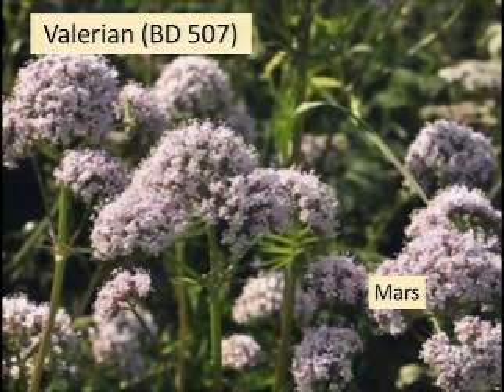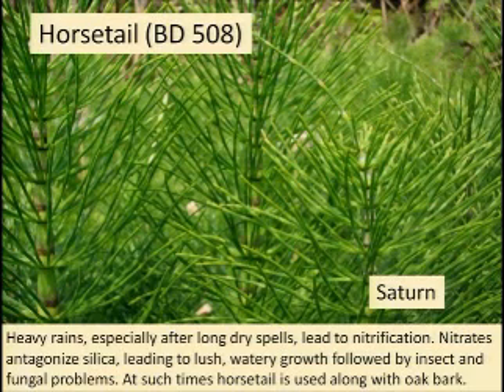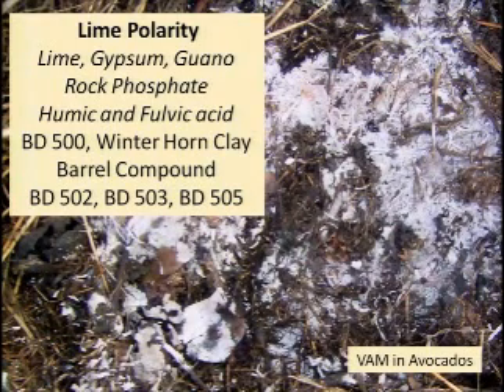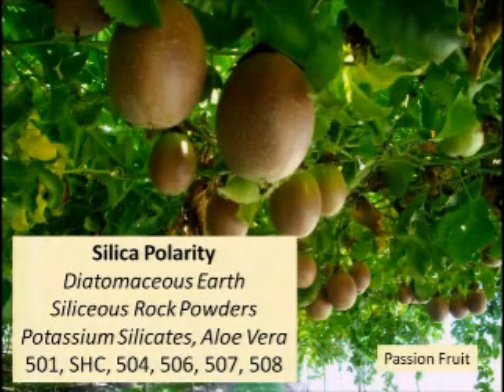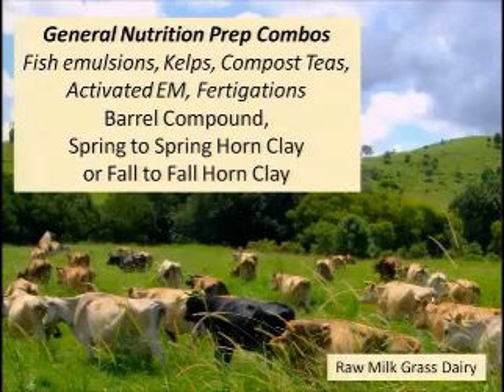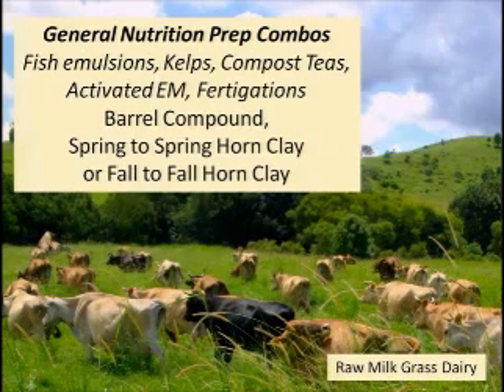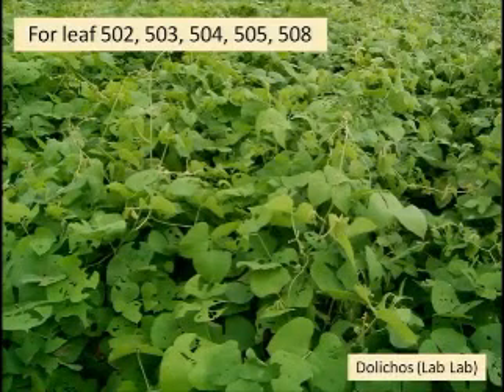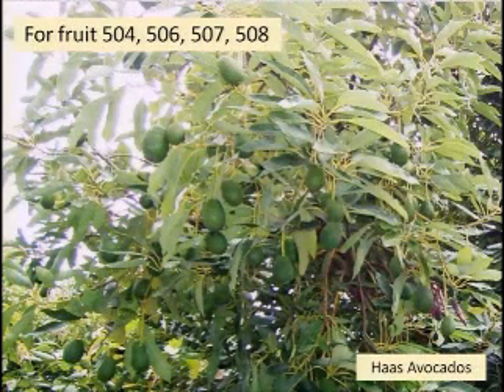Biodynamic Prep Combos; Silica/Lime Polarity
Biodynamic Agriculture; Advanced workshop at Weston Price Conference 2011 Hugh Lovel workshop instructor